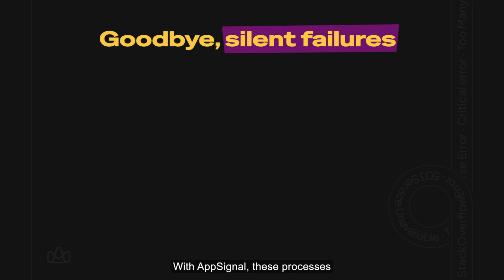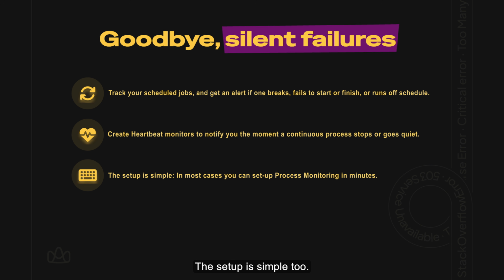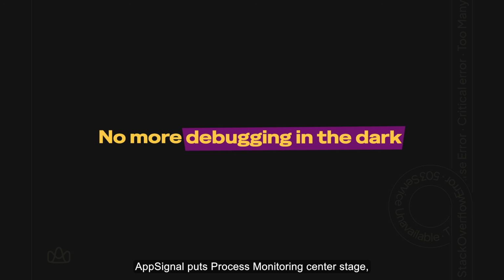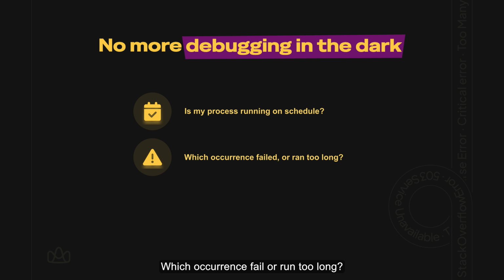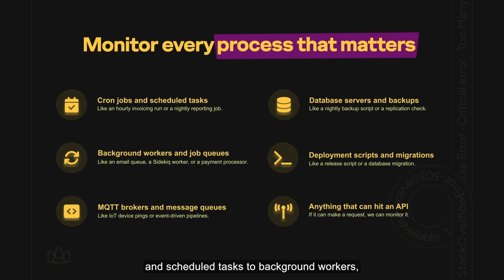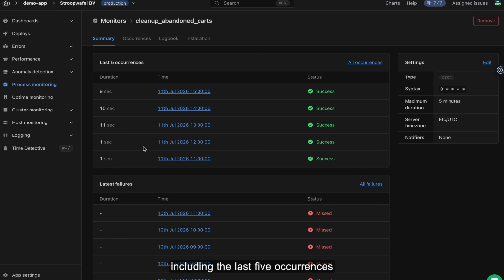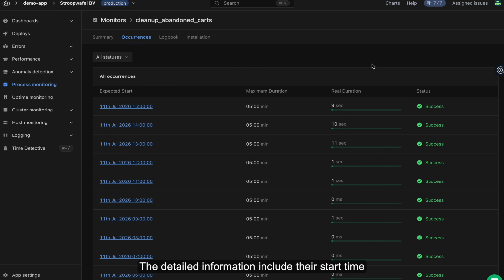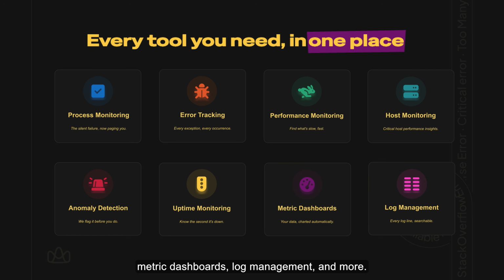Process Monitoring: Know When Cron Jobs and Background Workers Fail4 Process Monitoring fixed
Cron jobs and background workers fail quietly. No error page, no warning, just silence until something downstream breaks.

In this video, we show you AppSignal Process Monitoring: how to track scheduled jobs and long-running workers, catch failed or late runs, and jump straight to the error, trace, and logs from that occurrence.

You'll see:

The difference between cron monitors and heartbeat monitors, and when to use each
How to send events from your code with the built-in check-in helpers
How to monitor a process with zero code changes using appsignal-wrap
Occurrence-level detail: runtimes, statuses, and what actually broke
How AppSignal Intelligence (MCP server + CLI) brings that context into your AI editor or terminal

This is day 4 of AppSignal Launch Week 2026. Follow along all week for more.